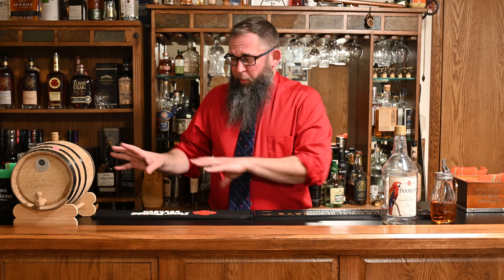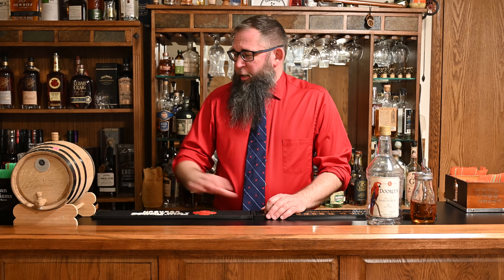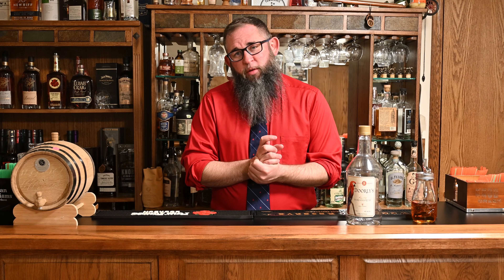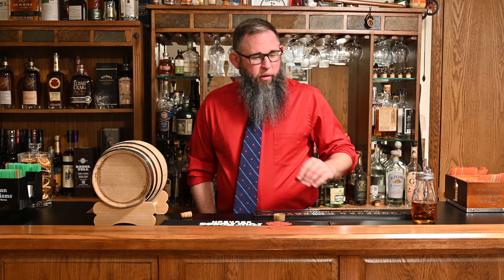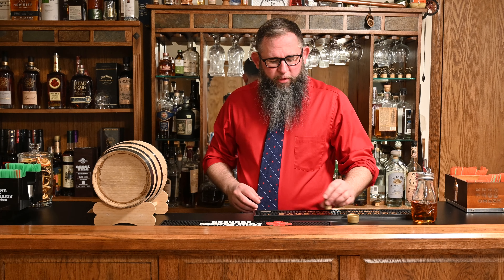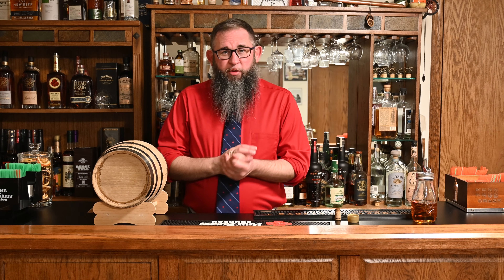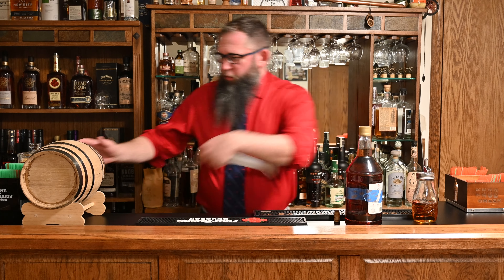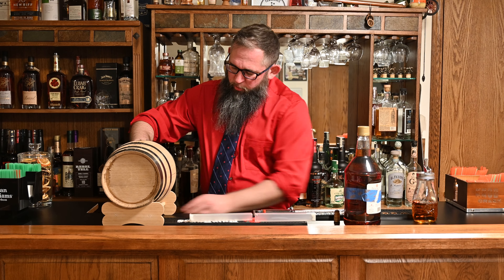Barrel Dump Doorlys 6 year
Dumping a barrel of Doorly's 5, make that 6 year old rum.